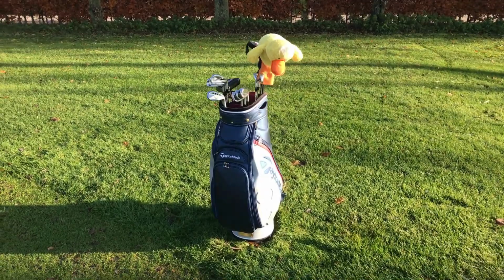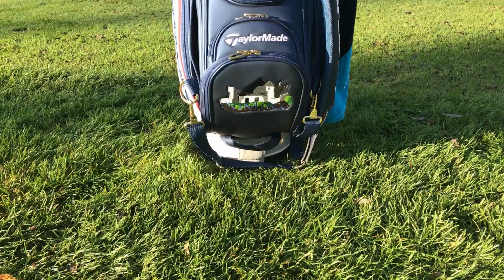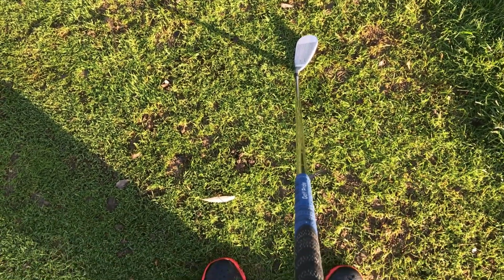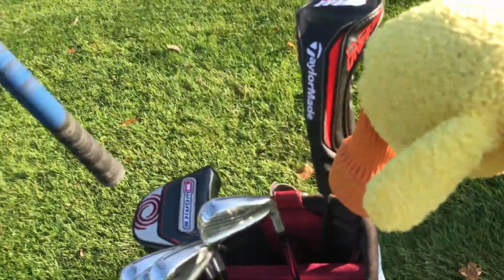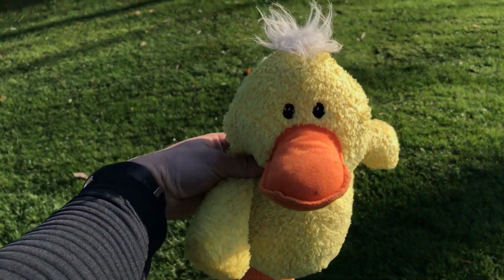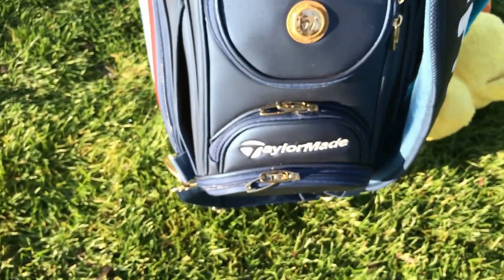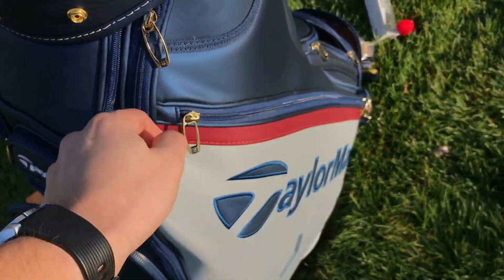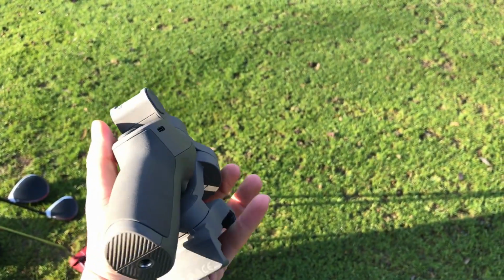WITB FOR 2020 | Including a must have surprise item?!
In this video I share my WITB with you guys and show all the stuff that is in my golfbag for the 2020 season, and what changes might be made over time. There should be at least one surprise item in my bag, which I recommend to all of you.

My golf addiction started early in 2018 after a somewhat random intro to the game with some friends on a sunny sunday afternoon (sounds rather cliché doesn't it). Anyway, I got hooked and got my Golf Ability License (GVB in Belgium) and thus my 36 Hcp. in March 2018.

After my first summer season I got my handicap down to 16.7 and was quite some experiences richer and determined that I absolutely love golf and want to get as far in this game as I possibly can.

Last summer (2019) I got my handicap down to 7.4 (which I currently still am and will be for a while due to winter season).

This winter I will be practicing and grinding to get more consistent and hopefully this will lead to a handicap of 4 or lower during the 2020 season.

While trying to achieve this feat, I will share my new experiences with you guys, as well as the tips and tricks I learn along the way. Overal I hope to inspire and share my love for the game.

Any comments, tips, tricks or ideas for the channel will always be greatly appreciated.